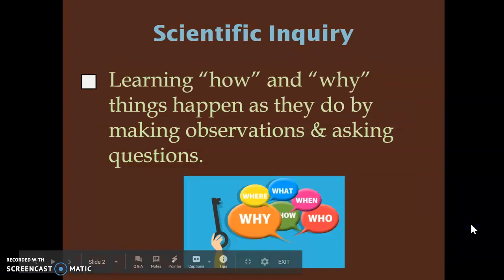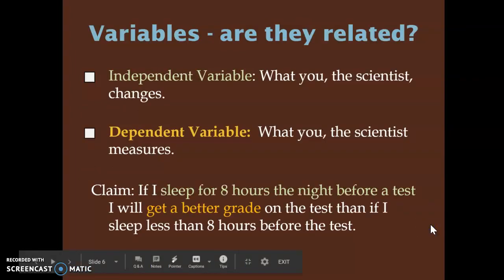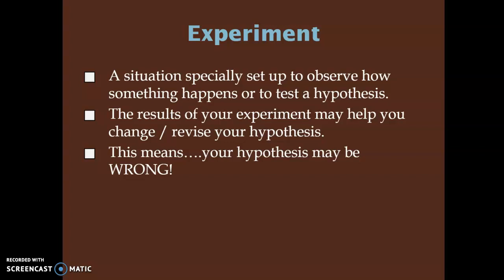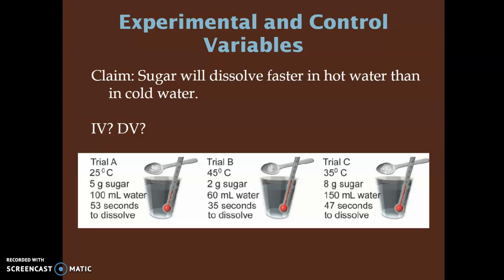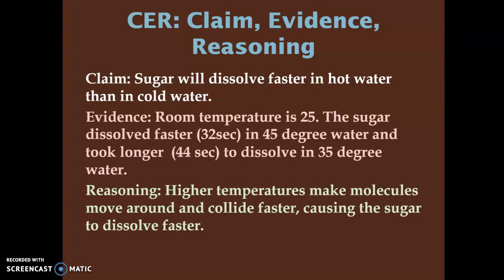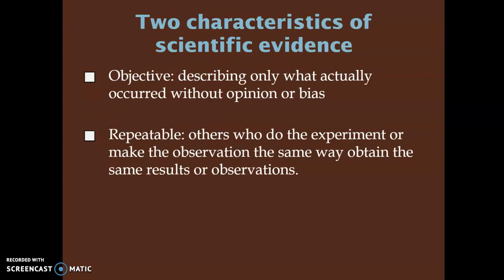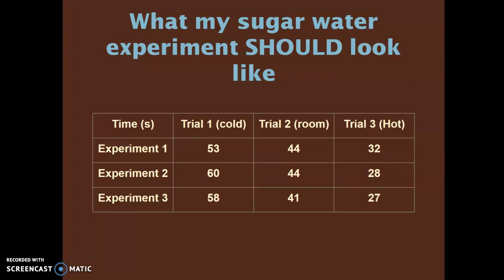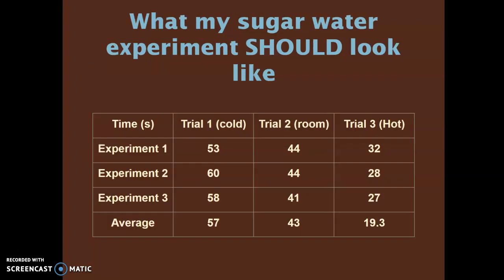McDonald. Experimental Design